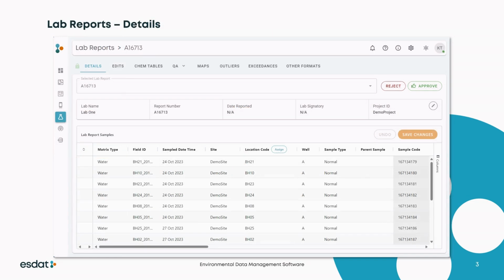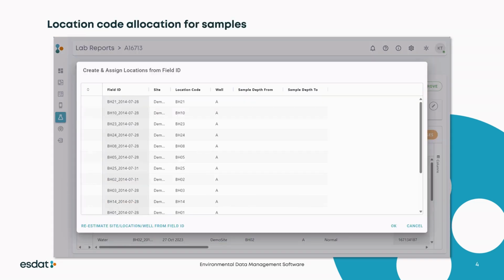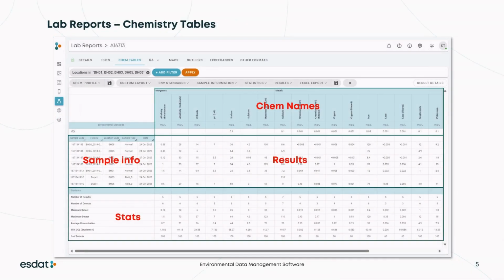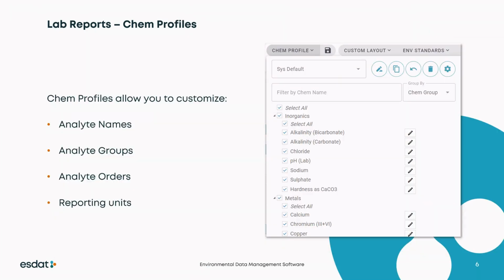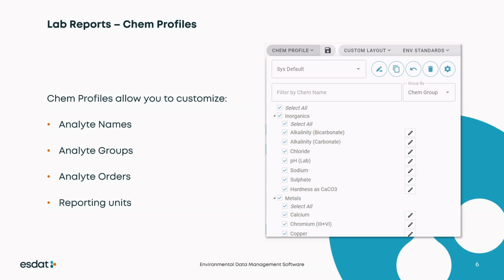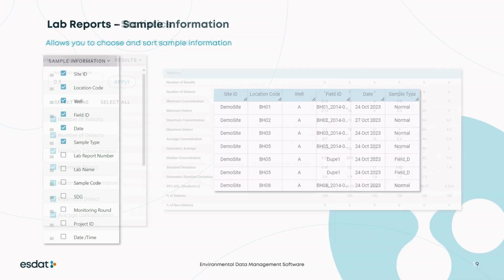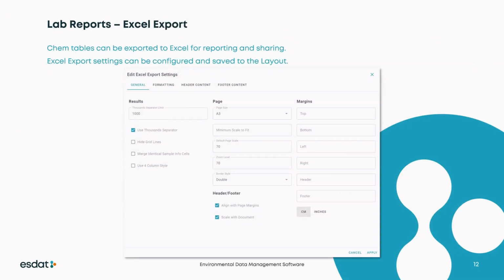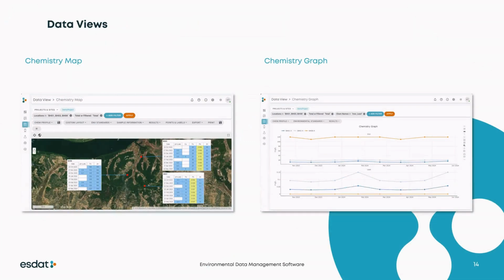Get Started 2 Viewing Lab Reports and Data